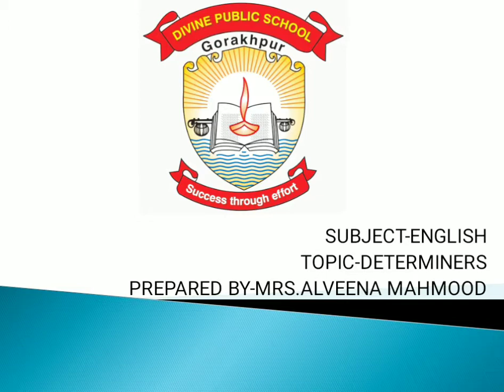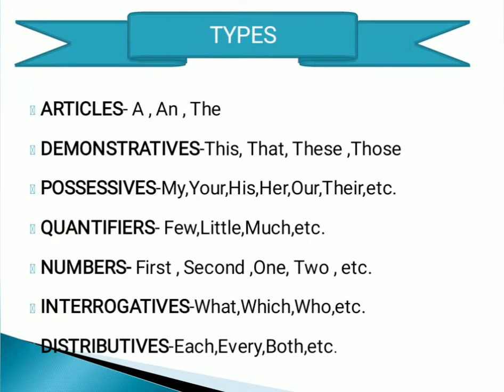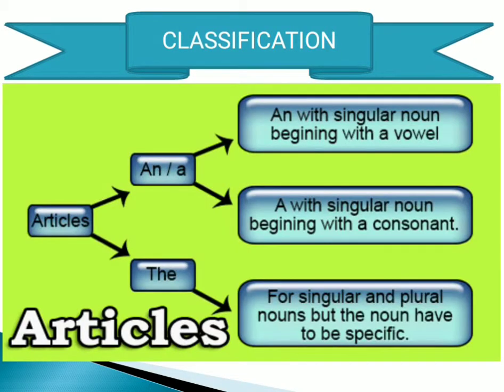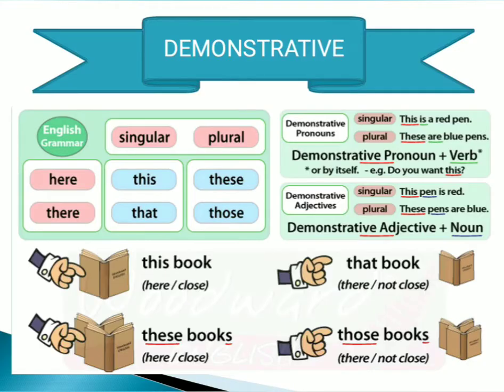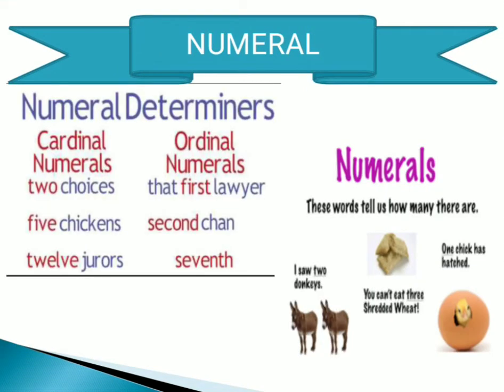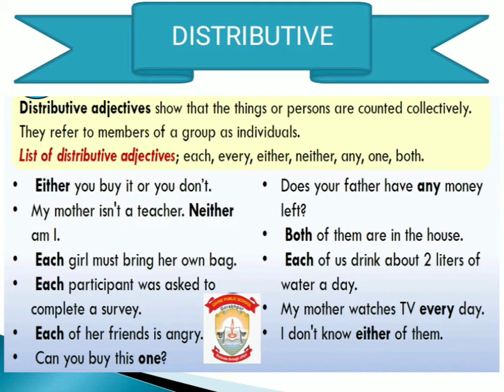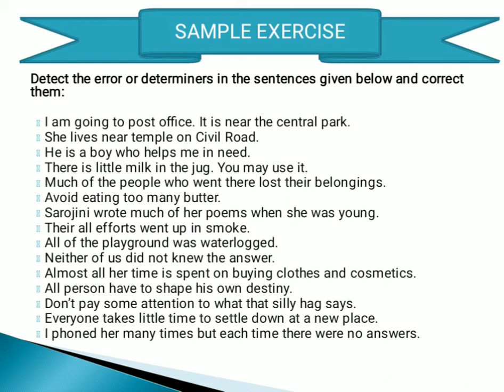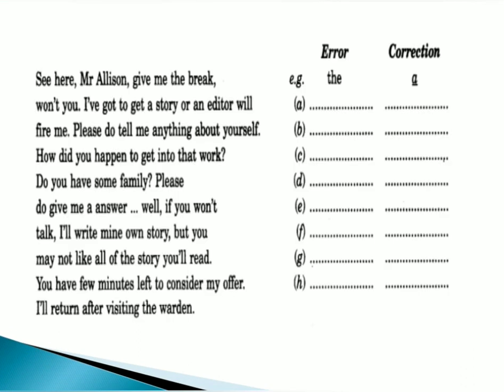Class-X English Grammar: Determiners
What are Determiners..?